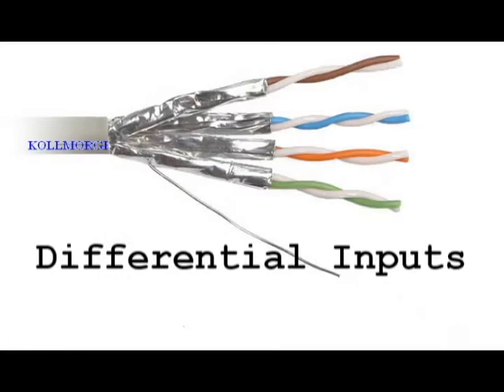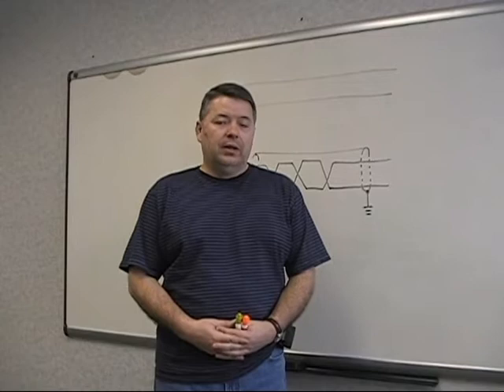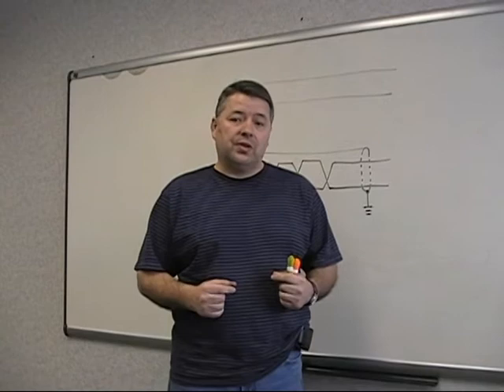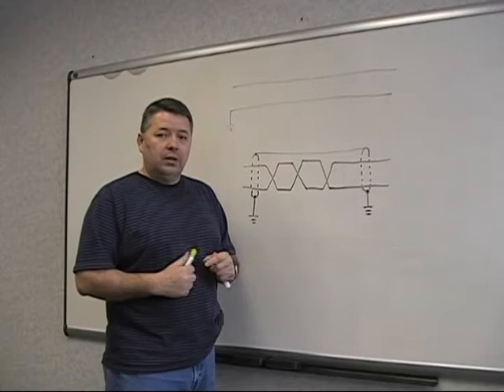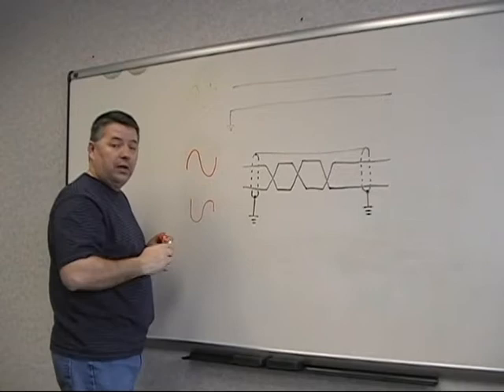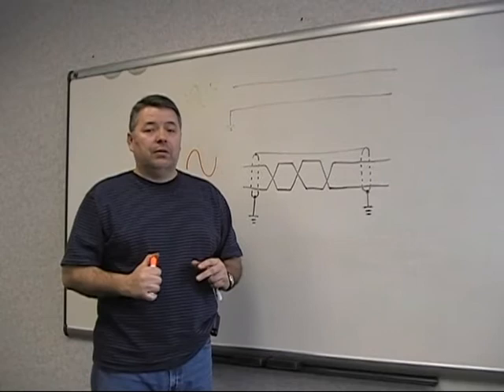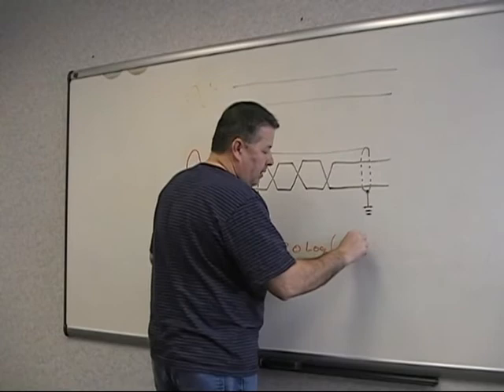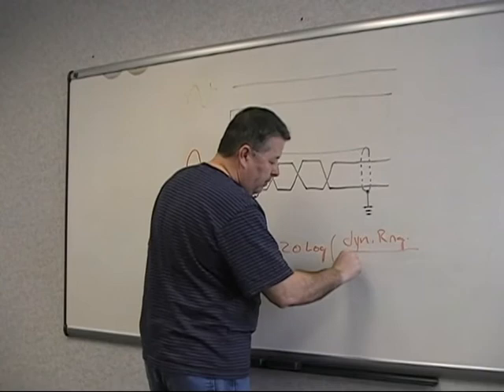Differential Inputs and Noise | Kollmorgen | 2 Min of Motion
In this Kollmorgen Training Series video, learn the benefits of using a differential input to help with EMI noise issues.